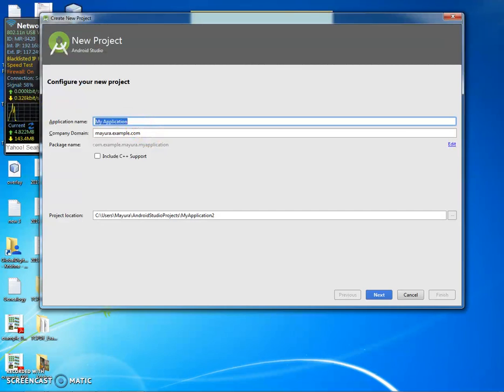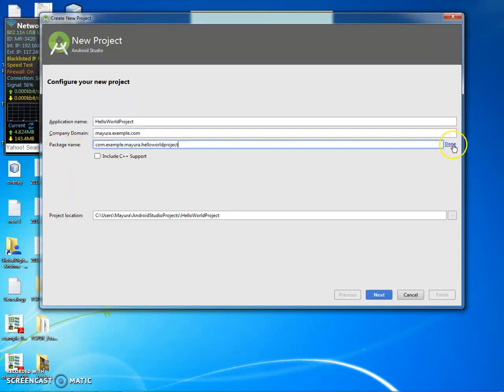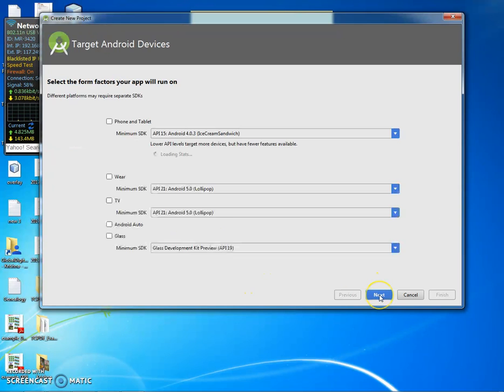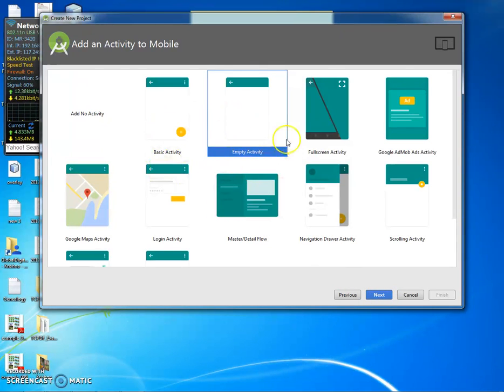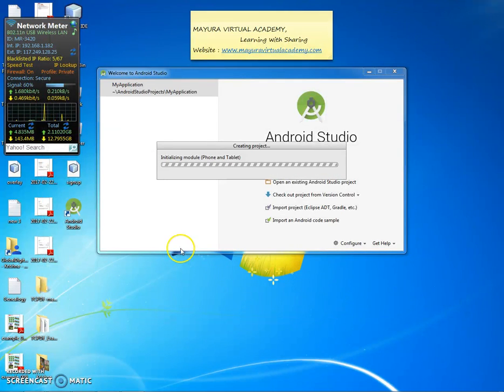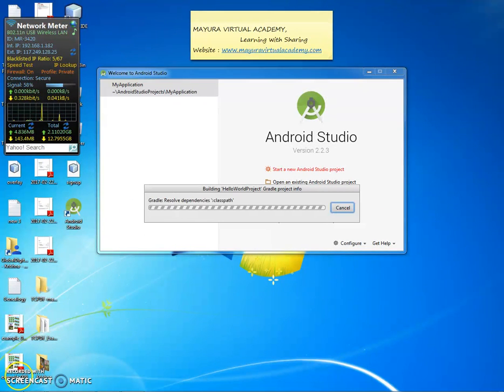Hello World Project